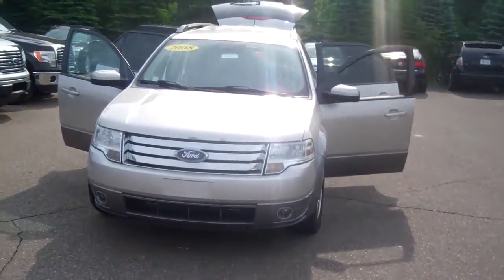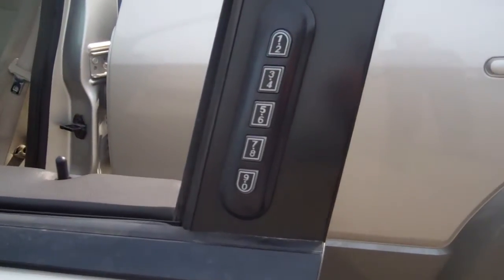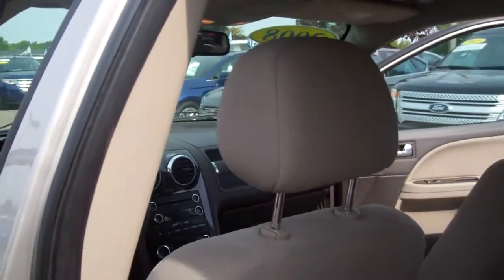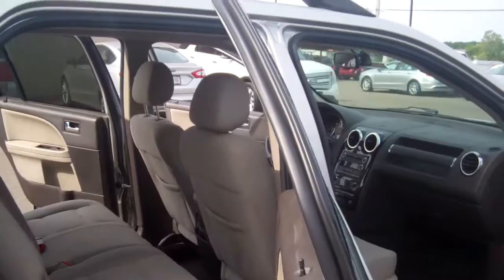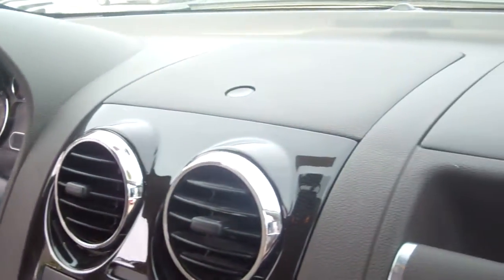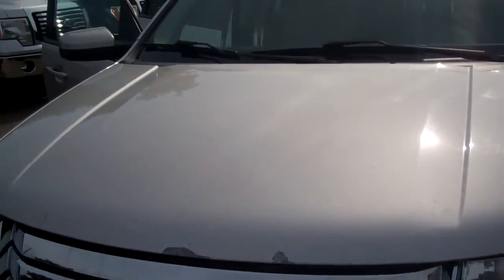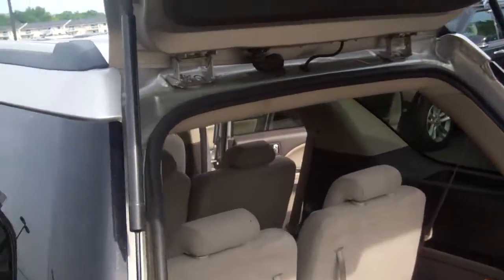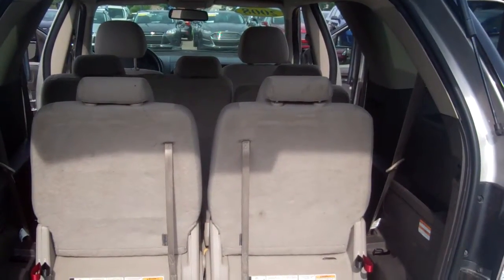2008 Ford Taurus X for Danielle by Dominic Lograsso at Skalnek Ford